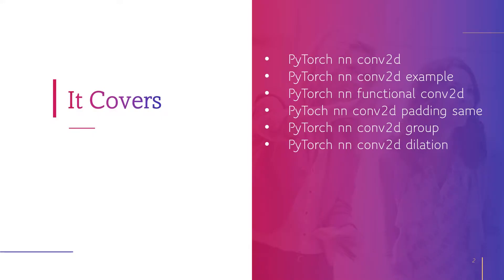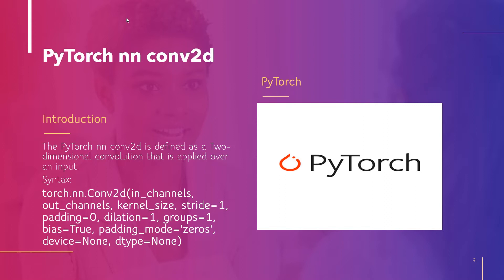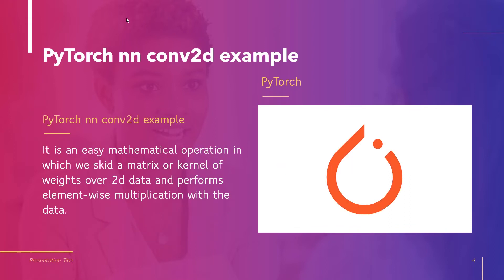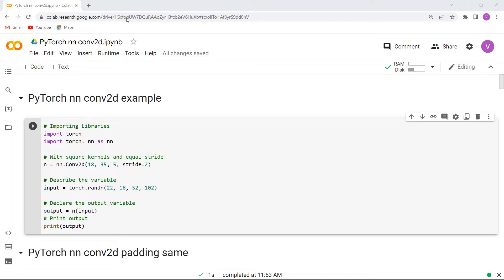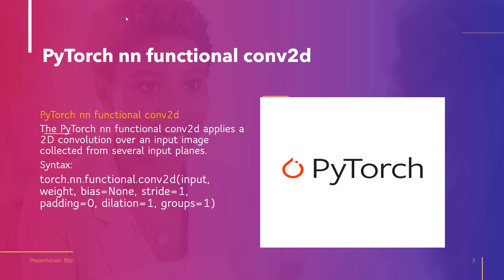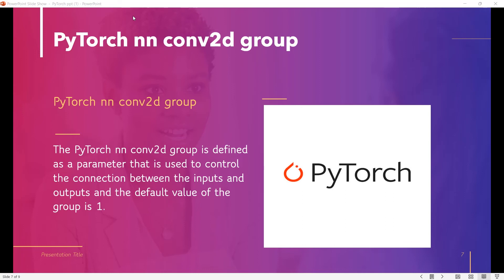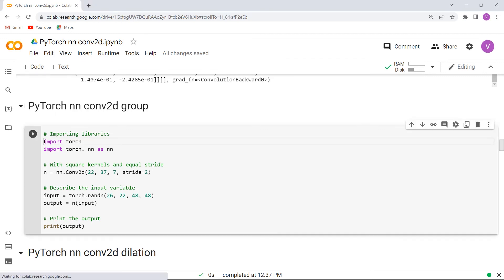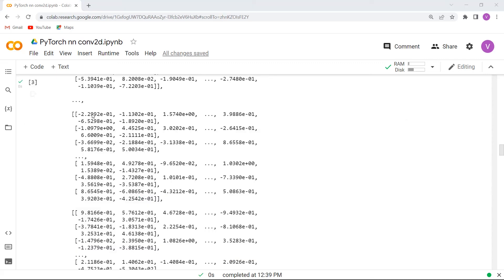How to use PyTorch nn conv2d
In this Python PyTorch Video tutorial, I will understand how to use Conv2d using PyTorch. Here, I have shown how to use Conv2d and functional Conv2din PyTorch.
Additionally, we have covered different queries in PyTorch for particular tasks using examples.
1. What is PyTorch Conv2d
2. How to use PyTorch Conv2d with example
3. How to use functional Conv2d
4. How to use Conv2d padding
5. How to use Conv2d group
6. How to use Conv2d dilation
Time Stamp:
0:53- What is PyTorch Conv2d
3:18- How to use PyTorch Conv2d with example
4:44- How to use functional Conv2d
6:23- How to use Conv2d padding
7:45- How to use Conv2d group
8:54- How to use Conv2d dilation
You can check out a complete tutorial and get the sample code from: PyTorch nn Conv2d in Python